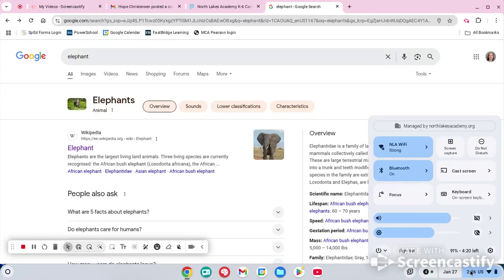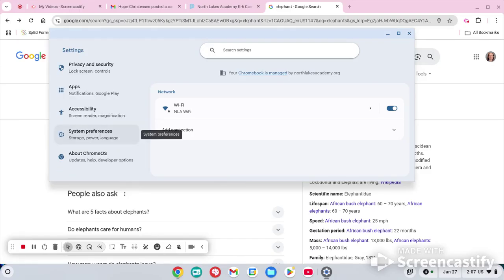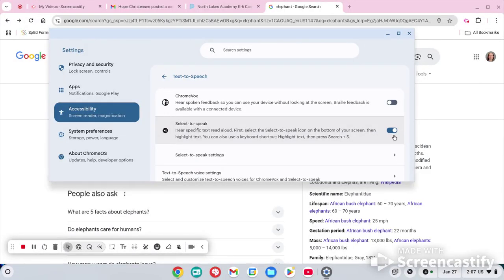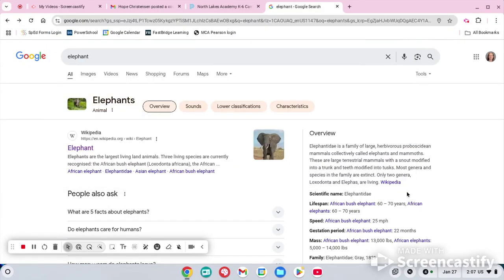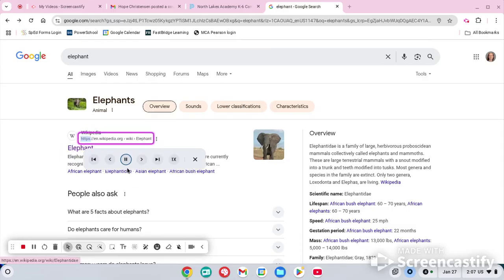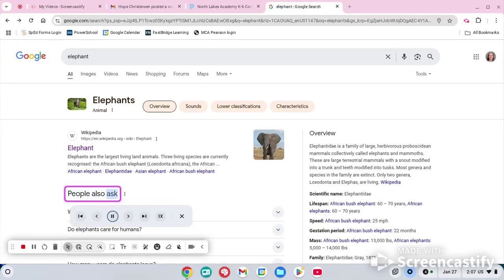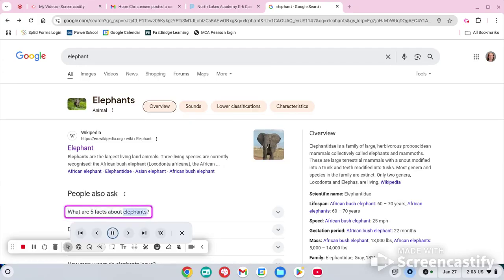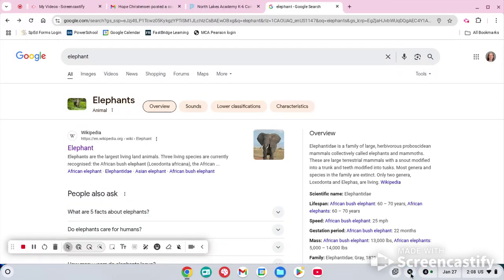How to use Chrome Screen Reader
This video shows how to use the select-to-speak screen reader that is free on all Chromebooks.